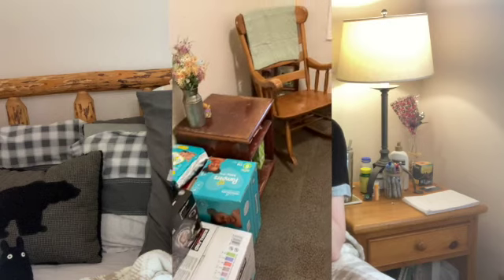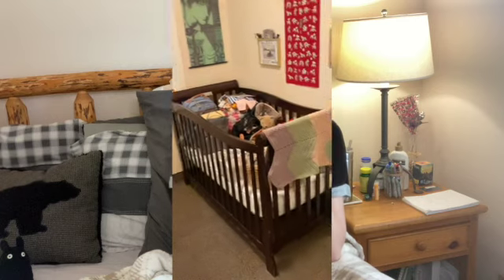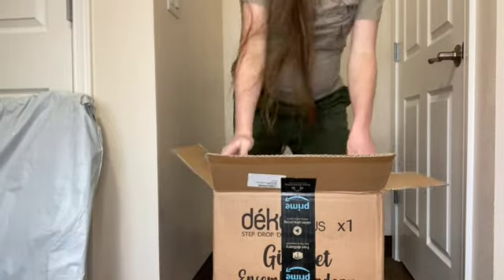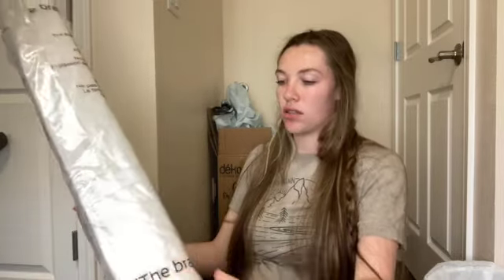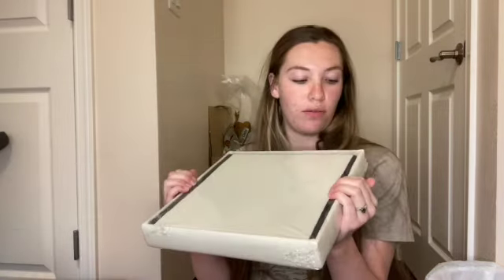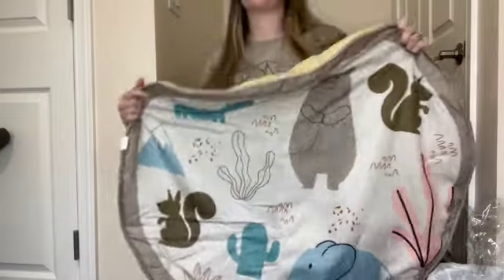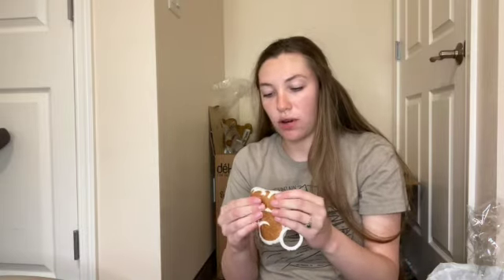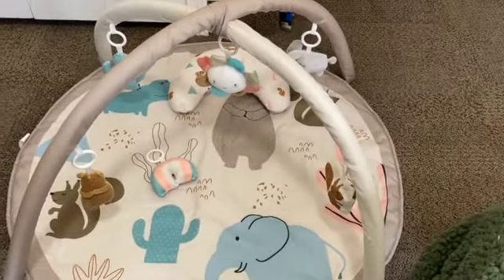DAY IN MY LIFE | In My 3rd Trimester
We are coming quickly to an end of this pregnancy! I can't believe it is already the month my baby girl is Due!! This video is a day in my life, very typical day for me, being in my 3rd trimester of pregnancy!